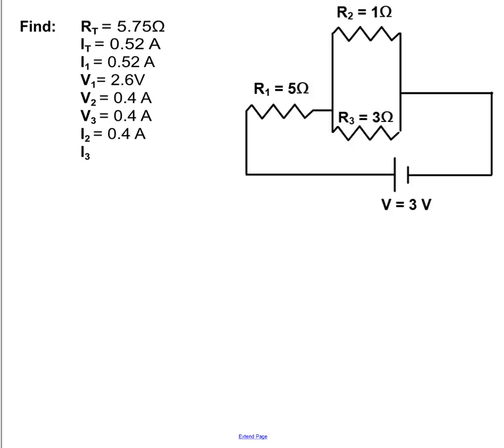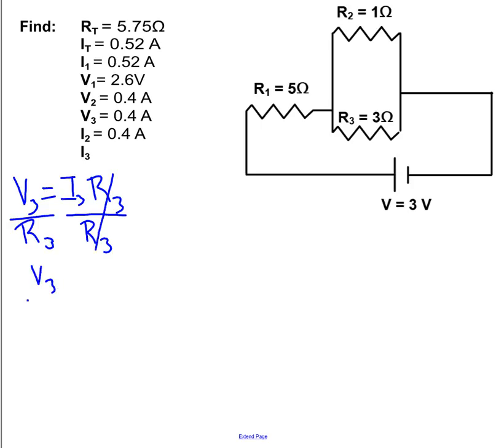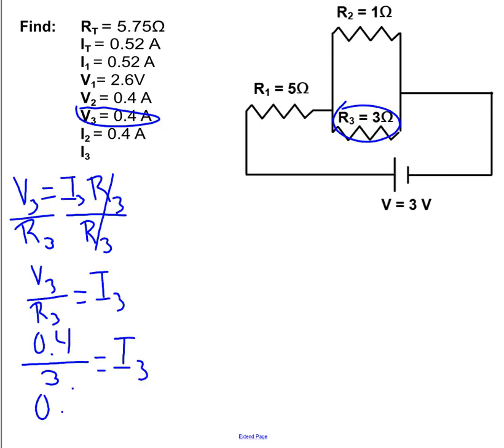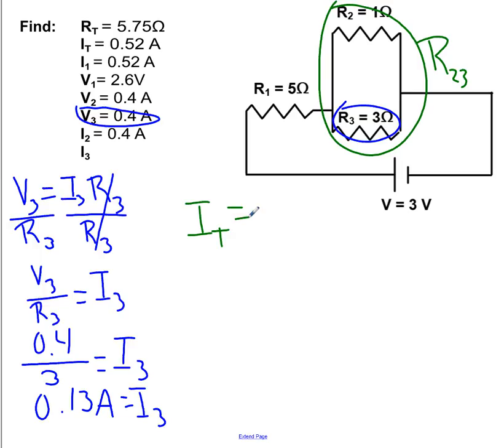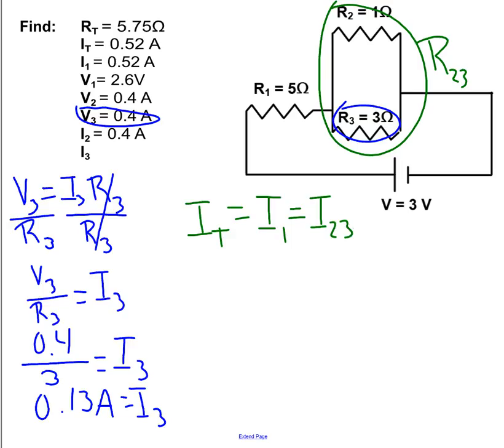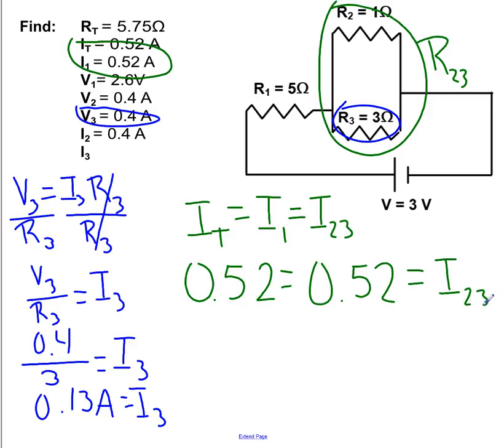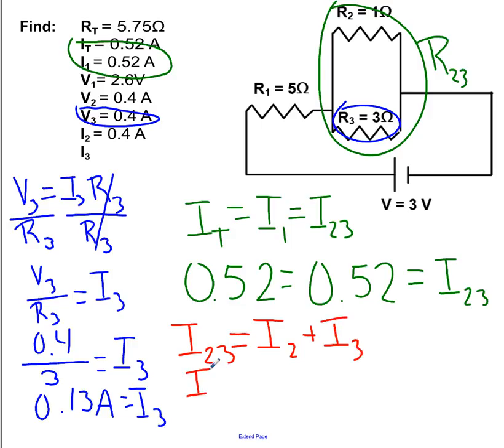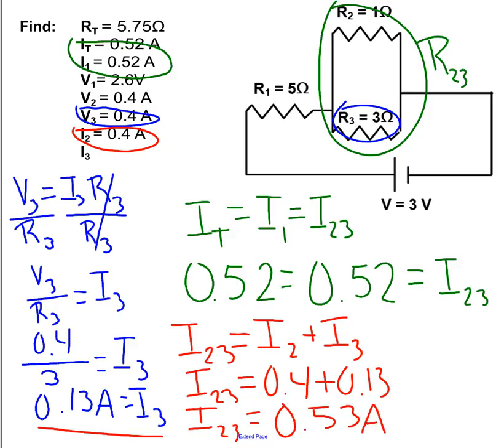Electric Circuits Extra Practice 2h